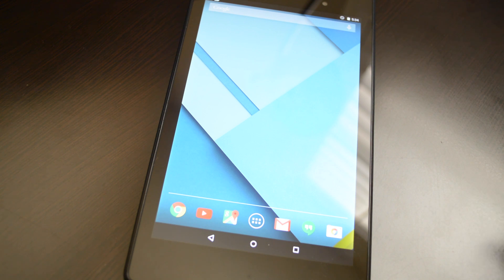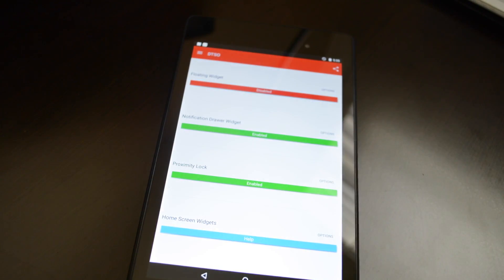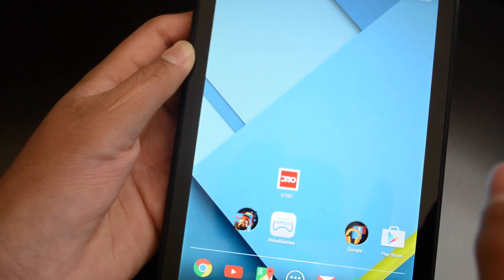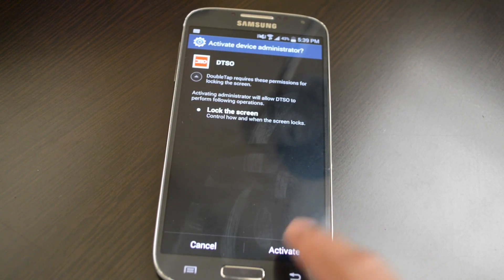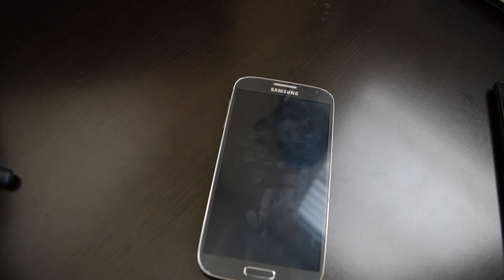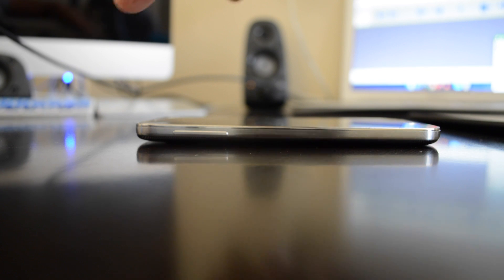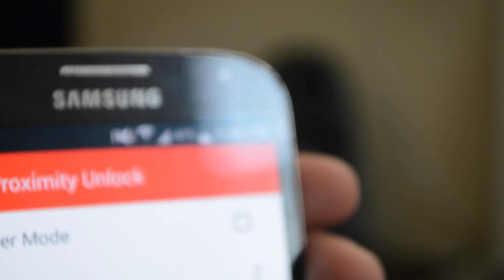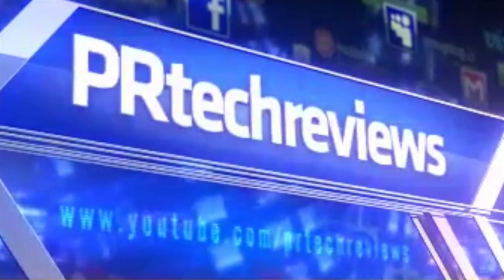DTSO - The Phone Waker-Upper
The DTSO app somewhat replicates the double-tap to lock feature on the LG G3 and G4. It definitely works well after you mess with the settings and make it work for your likings. If you were interested you can download it for free here! :